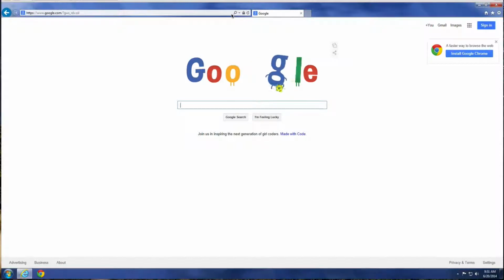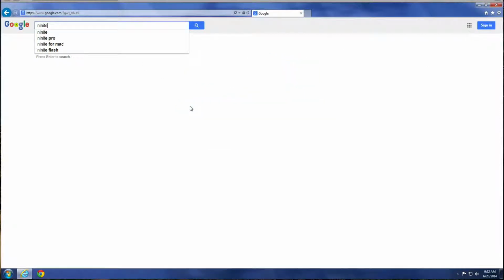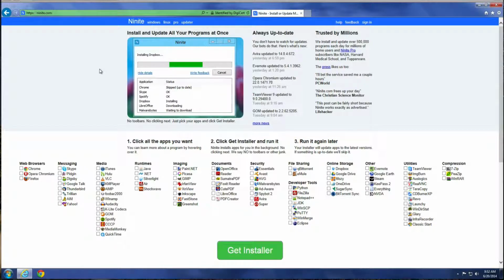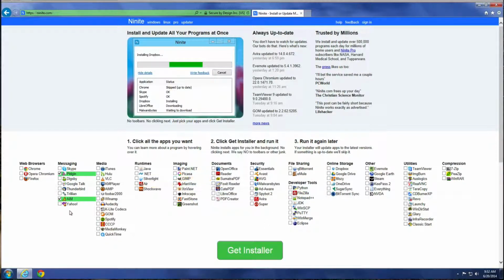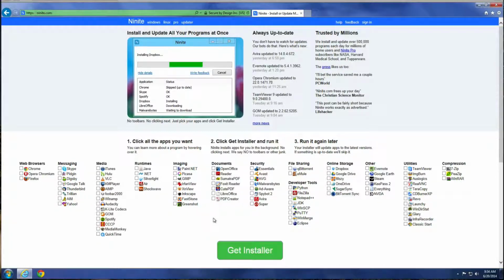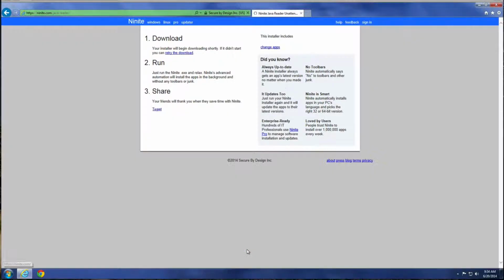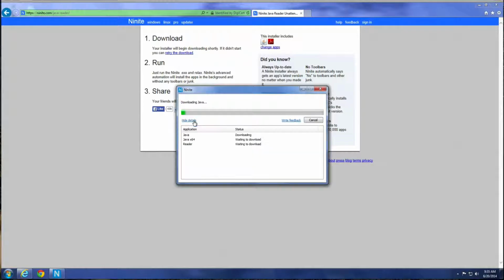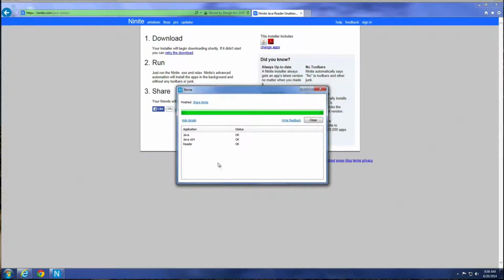Using Ninite to Install Software and Avoid Unwanted Junk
This video discusses some of the benefits of using Ninite to install software on a new computer or just installing a single program to avoid the unwanted junk that is included in installers.